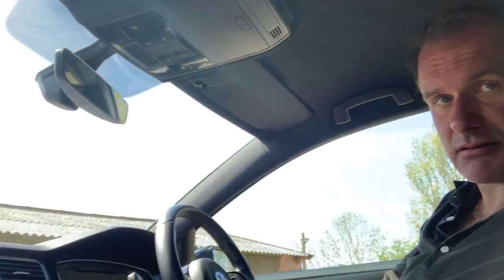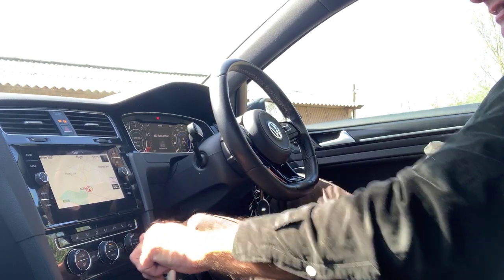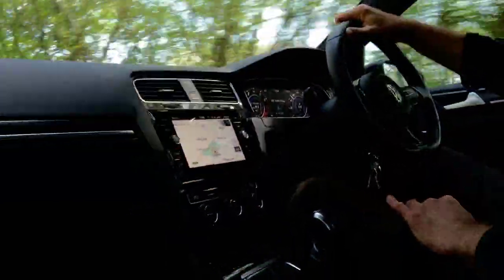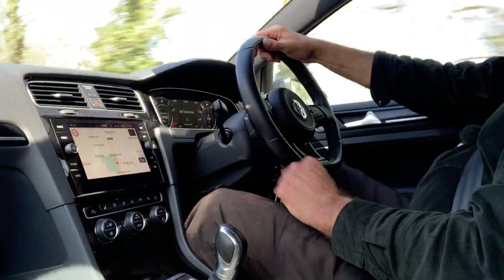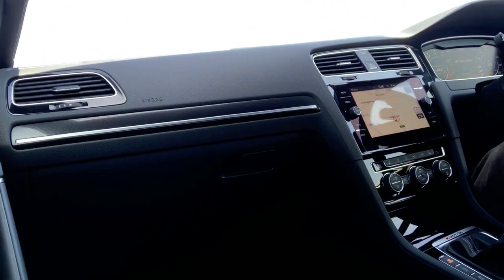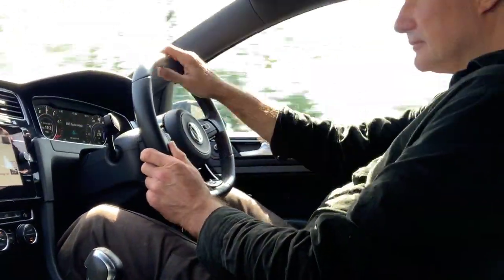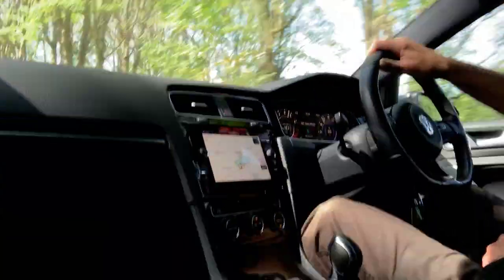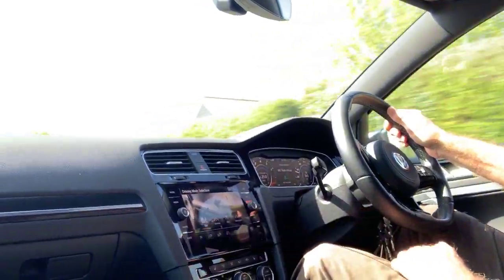VW Golf R mark 7 5 3dr DSG for sale in action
motodrome VW Golf R mark 7 5 3dr DSG for sale in action